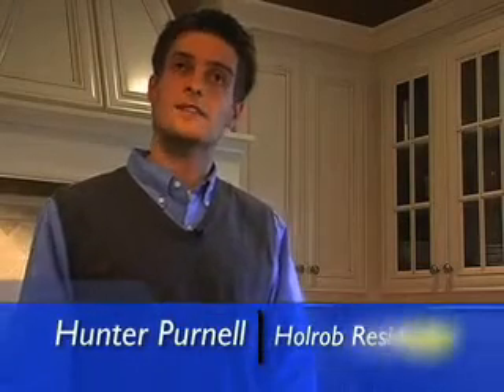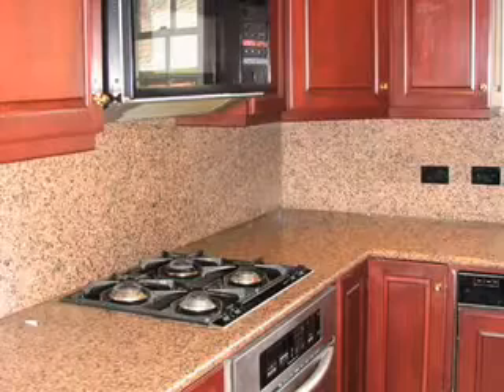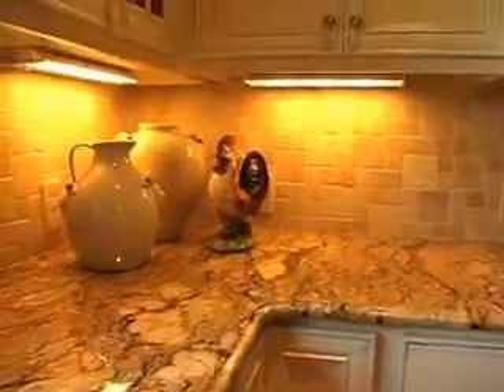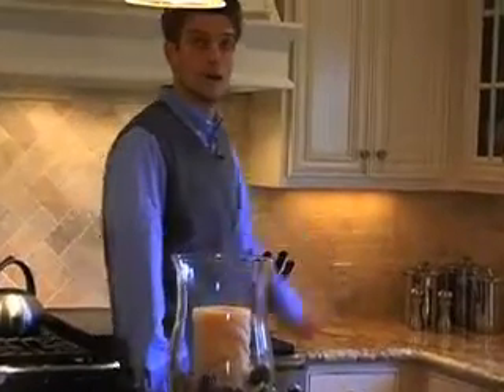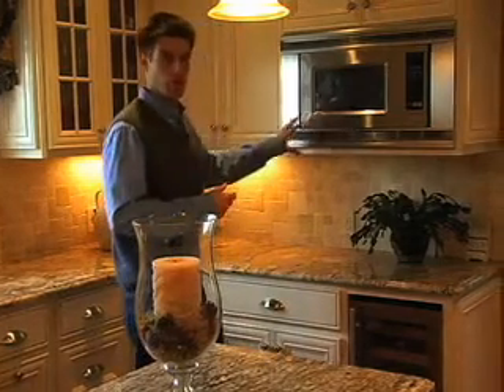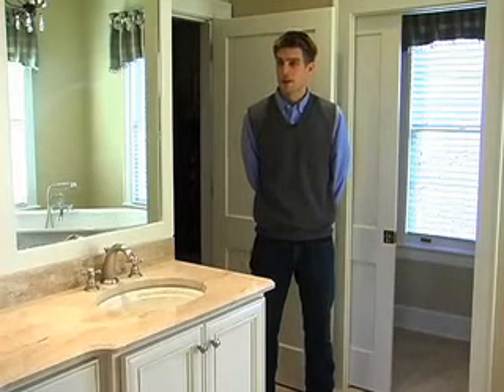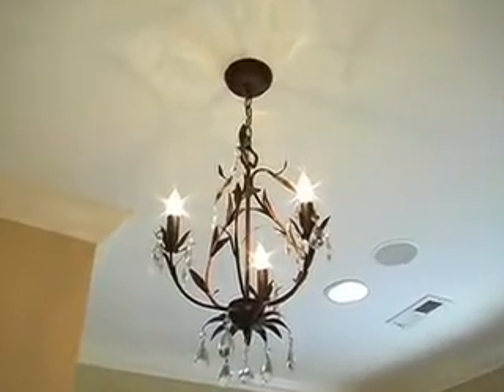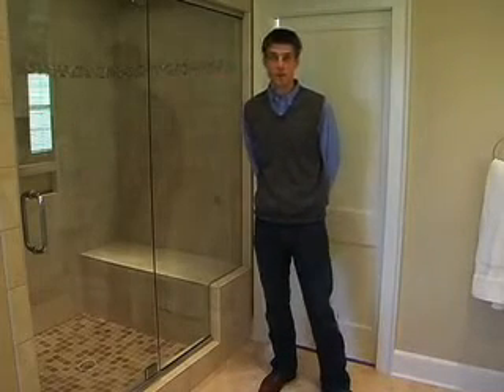Holrob Residential Expert Craftsmanship Renovating Homes in Knoxville, TN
Holrob Residential principal, Hunter Purnell, walks through a recent renovation in Sequoyah Hills.